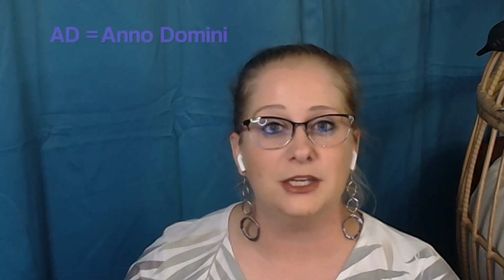Q&A with LDM - Episode 1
I am starting Q&A sessions! This is a time where I answer questions from you about anything Bible related! I love answering questions. It is one of my favorite parts of teaching. So I decided to share my answers to 4 questions that have been submitted to me over the past month.

Do you have any questions you would like answered? Please send them my way! You can comment on this video or send them to me through Facebook Messenger. I can't wait to answer them!

00:00 Intro
00:55 Question 1: BCE and CE or BC and AD?
07:31 Question 2: Who wrote Hebrews?
19:58 Question 3: What are the recurring themes in the Historical Books?
31:19 Question 4: Will there be animals in heaven?

As always, you can find me at these other online locations!